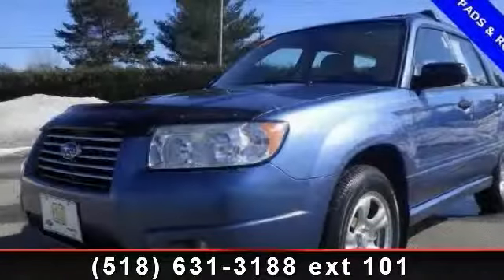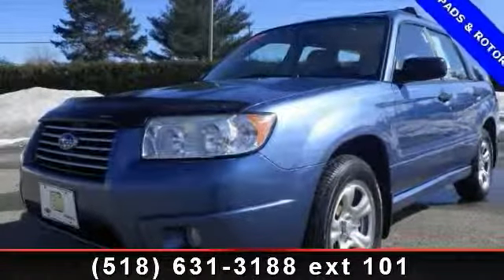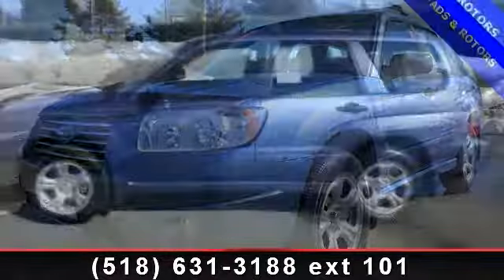2007 Subaru Forester - Bill McBride Chevrolet Subaru - Plat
Forester 2.5X Premium, 4D Sport Utility, AWD, 100% SAFETY INSPECTED, ABS brakes, NEW AIR FILTER, NEW ENGINE OIL FILTER, NEW FRONT PADS ROTORS, ONE OWNER, Remote keyless entry, and SERVICE RECORDS AVAILABLE. If you've been hunting for just the right 2007 Subaru Forester, well stop your search right here. This is the perfect SUV that is sure to fit your needs. Full of innovative storage solutions that make life easier, you're set to load practically anything that comes your way. J.D. Power and Associates gave the 2007 Forester 4 out of 5 Power Circles for Overall Dependability.